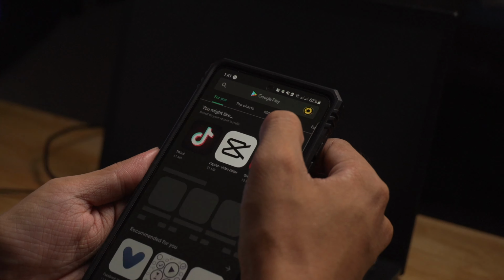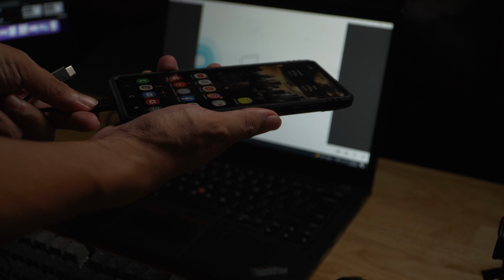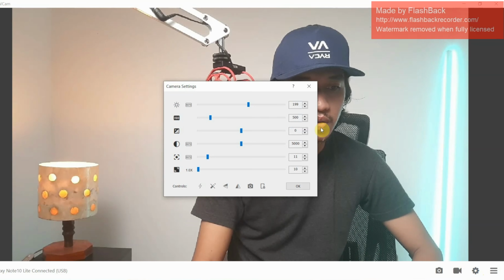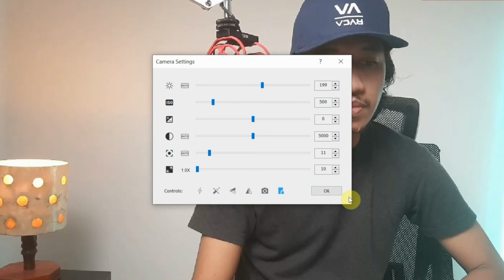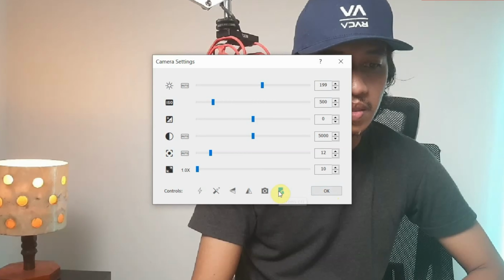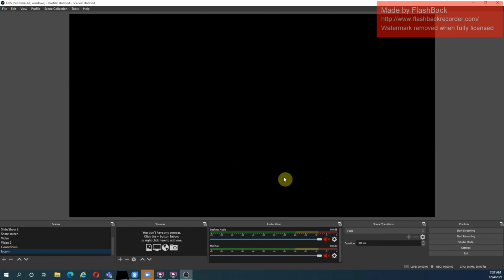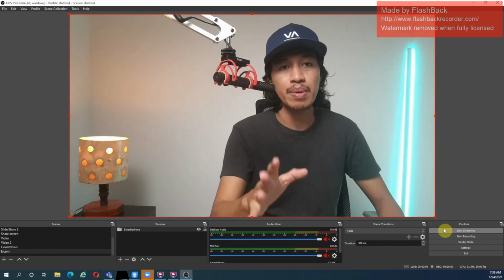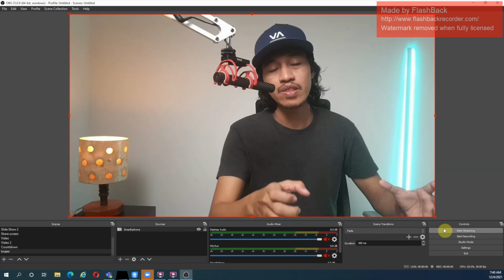Turn Your Smartphone into a High-Quality Web Camera in Minutes!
Unlock the full potential of your smartphone by transforming it into a powerful web camera. Whether you're attending virtual meetings, streaming, or creating content, this simple guide will show you step-by-step how to use your smartphone for crystal-clear video calls and broadcasts. Say goodbye to low-quality built-in webcams and elevate your video experience instantly with just a few easy setups!